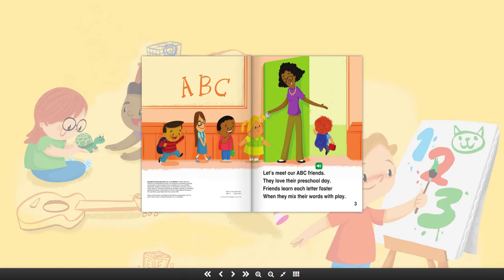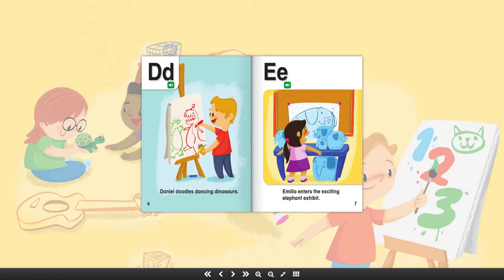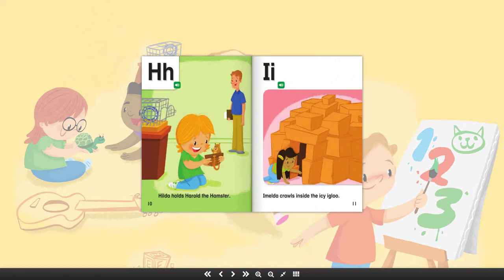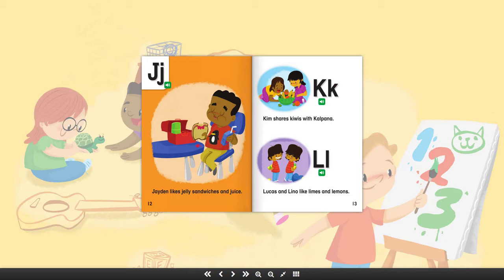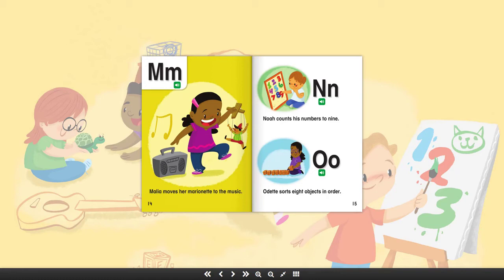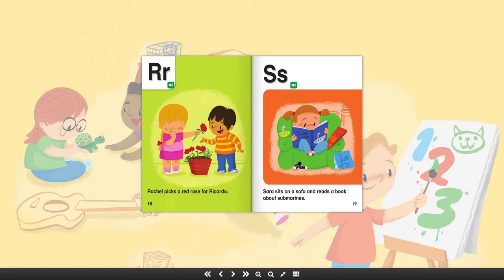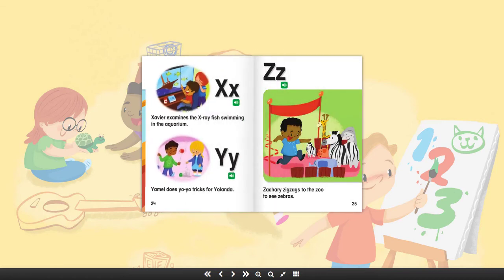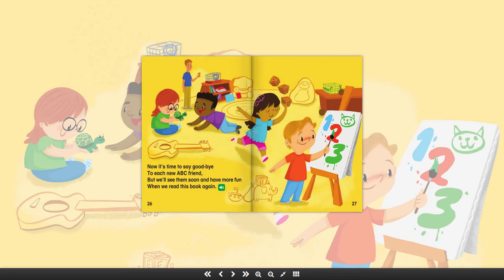Our ABC Friends